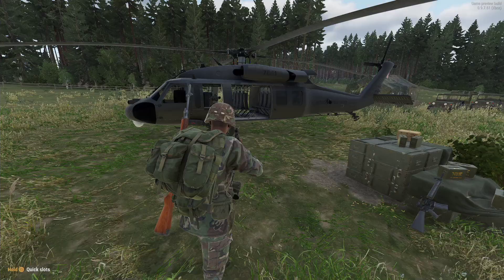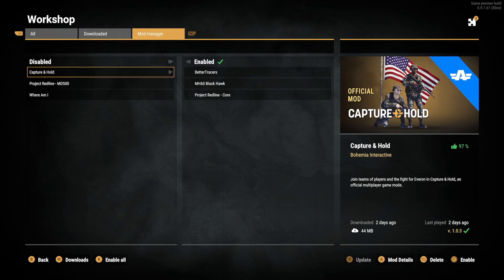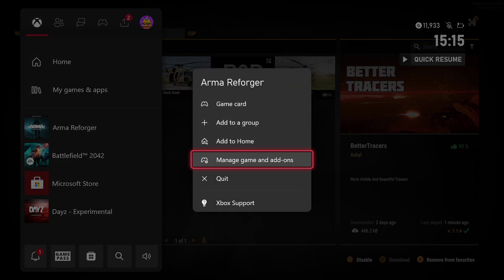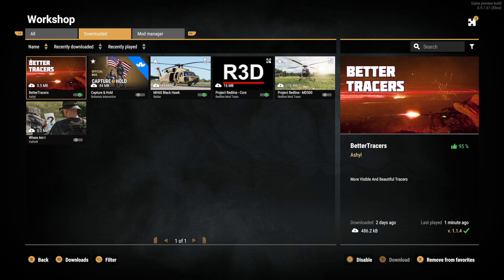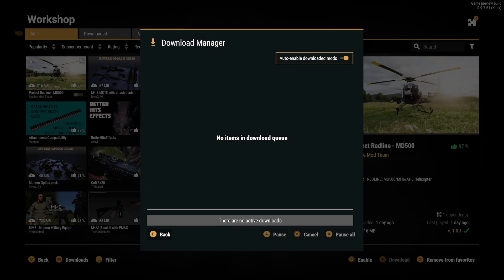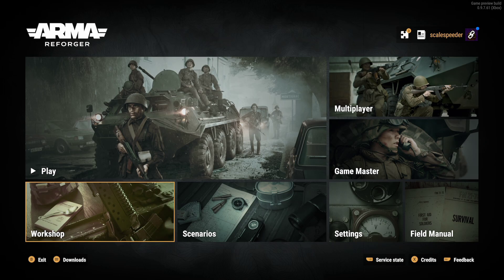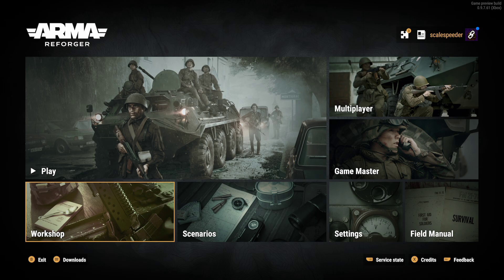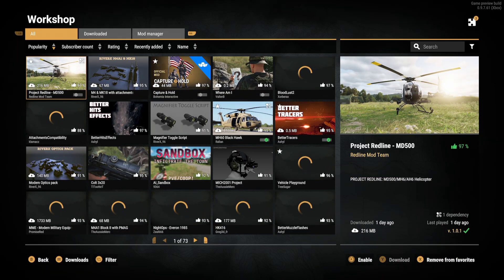How To Fix Xbox Console Arma Reforger Workshop & Server Mod Crashes & "Need More Space" Errors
Unfortunately at the time of recording this video the Xbox Console version of Arma Reforger often runs into memory storage limitations, especially where you're downloaded or trying to update multiple large mods (or lots of little ones).
The best solution at the moment seems to be to go into the "manage game" options for Reforger, the delete the reserved space.
This will clear all of your downloaded mods, but if you then just download the ones you need for that particular server or Game Master session, it should all work ok. Try to limit the number of mods you download, try to download or update  them one at a time, and try to not to get too frustrated when you've got restart the game when you do get "out of space" or "can't start with these mods" error.
Thanks, Rob.